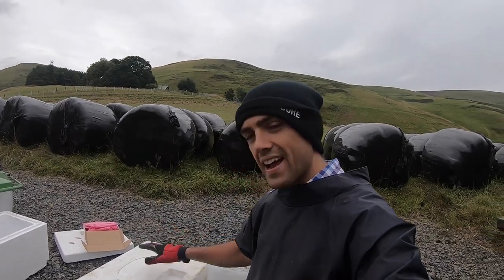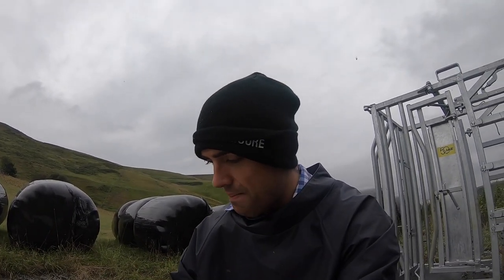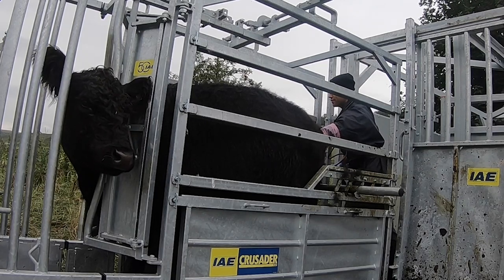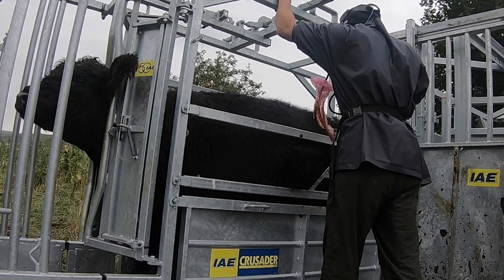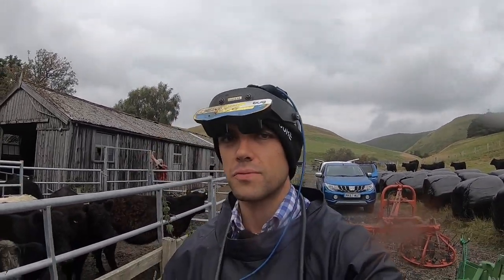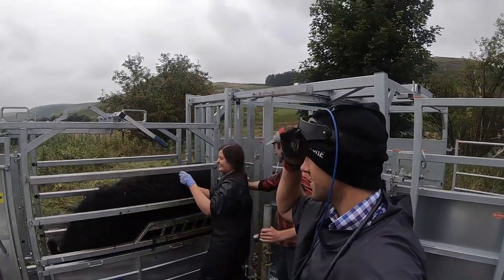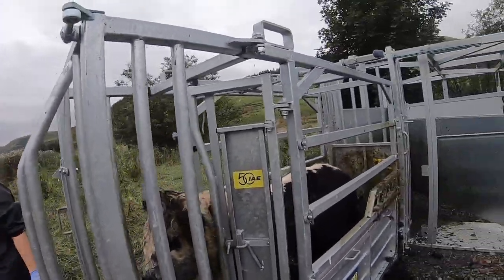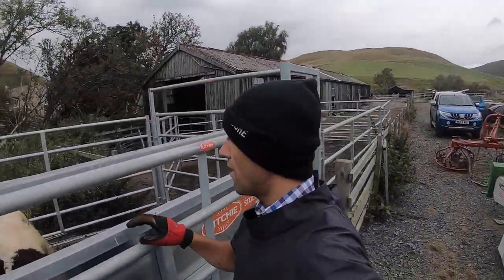FREEZEBRANDING COWS | VLOG 23: Freezebranding and Riggit Galloway bull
We are high up in the glorious Upper Coquet Valley for this video, and we are freezebranding and PD'ing Scott's cows for the first time.

The cows in this video are Black Galloways but the stock bull is a young Riggit Galloway. The question is: Has the new boy cut the mustard and got these cows in calf?

If you want to find out a bit more on how Scott farms, follow him on Twitter @goat_tracks